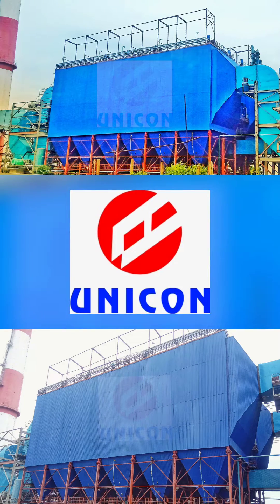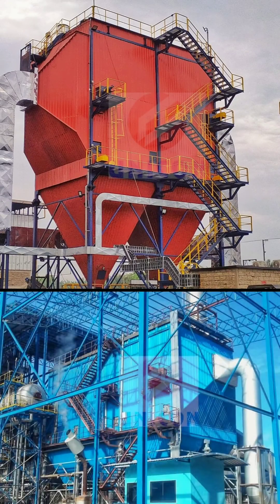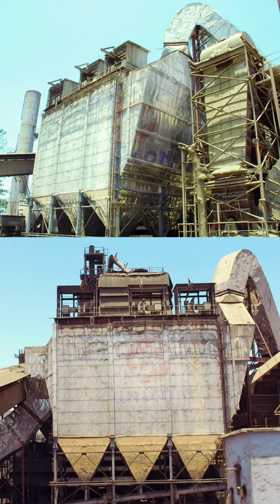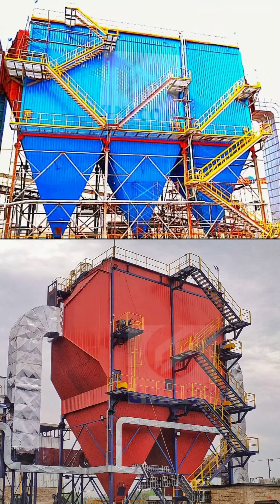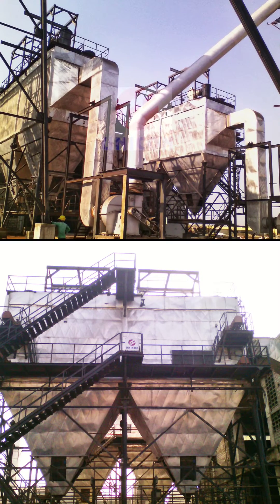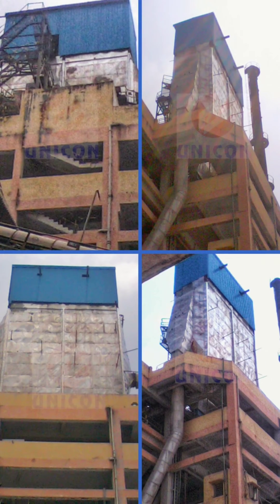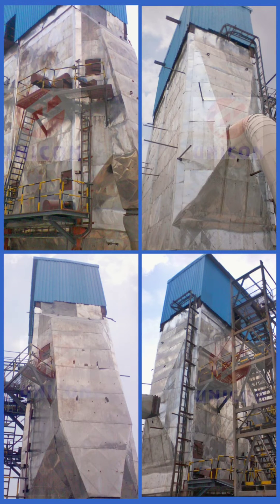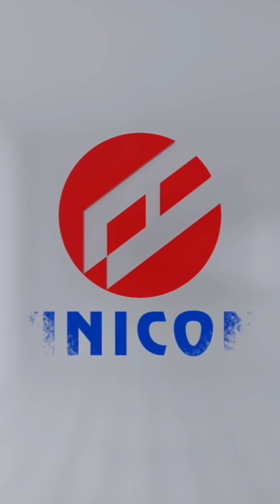ESP | ELECTROSTATIC PRECIPITATOR | ESP FOR BOILER | AIR POLLUTION CONTROL EQUIPMENT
Electrostatic Precipitators (ESP)

UNICON has a credential record of success in designing, engineering, fabricating, supplying, erection and commissioning of electrostatic precipitator (ESP).

Lower emission

Designed to reduce the emission rate to as below as 10 mg/Nm3 emissions.

Easy maintenance

The electrode system is so designed that approach to any level is possible for inspection and maintenance.

Engineered for longevity

High performing and long lasting electrostatic precipitator with a lower cost modules

Product Specifications

Applications : Power Plants - Boilers and Heaters, *Other Industries
Capacity (Power Plant MW) : 10 to 600
Gas Temperatures (°C) :  70 - 400
Gas Flow Rate (m3/s) : 5 - 1500
ESP inlet dust loading (g/Nm3) : 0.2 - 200 g/Nm3
Guaranteed ESP outlet emission (mg/Nm3) : 10 - 200 (suitable design for ESP as pre-collector), filterable PM only.
PM Collection Efficiency : Up to 99.95%
Availability : Up to 98%

*Other Industry — Cement: Kiln, Mills, Cooler;
Iron & Steel: Sintering, Pelletization, Sponge Iron Kiln, Cast House, Stock House;
Biomass fired boilers;
Waste to Energy plants;
Pulp & Paper: Recovery Boiler, Lime Kiln;
Non-Ferrous- Smelter, Converter;
Oil & Gas: FCCU etc.

Other Special features of our ESP(s)

Proven Particulate Matter Removal Less Than 10mg/Nm3
High Availability
Low Maintenance
Reduced breakdown
Most Economical Design
Lower Operating Cost
Optimum Performance under Varying Load Conditions

Our ESP design will incorporate CFD for even distribution of gas inside ESP to ensure the complete utilization of collecting area Spiral/Rigid Electrodes with Tumbling Rapping System We offer Spiral/Rigid Emitting Electrodes to ensure the proper Corona generation inside the ESP for better collection efficiency. Individual Collecting electrodes are suspended from top to form a curtain. This also ensures that the Collecting system is not bulky and thus ensures good rapping characteristics.